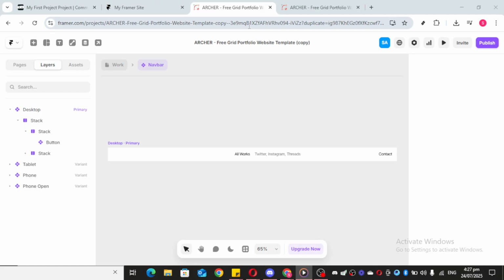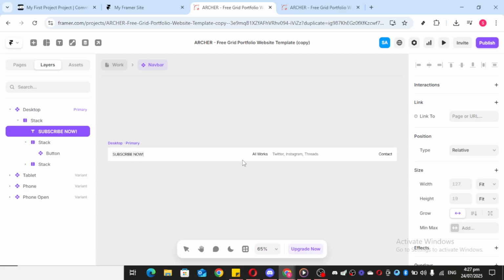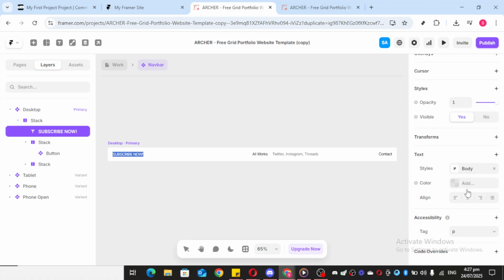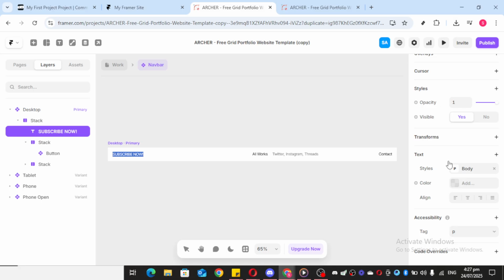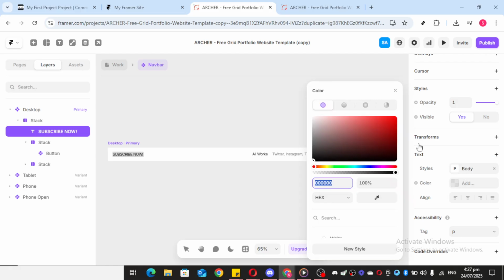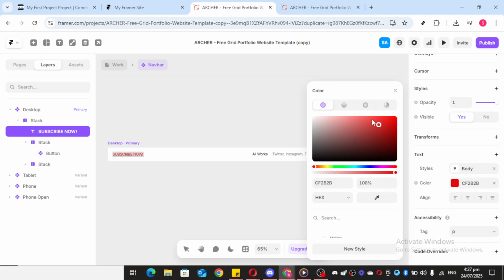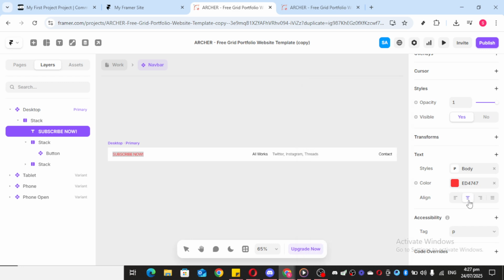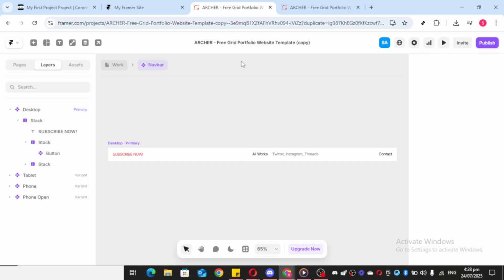How to Add Text on Framer Best Method (full guide)